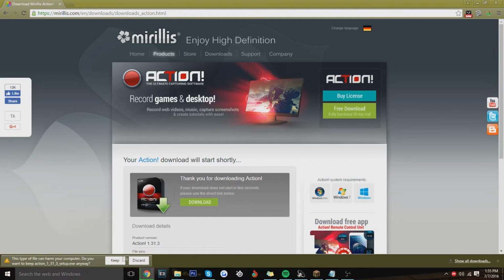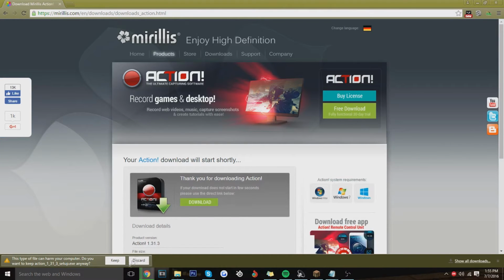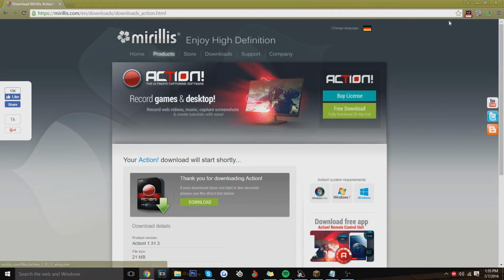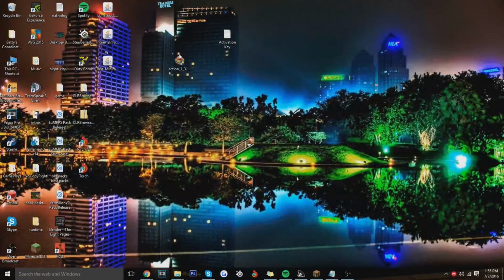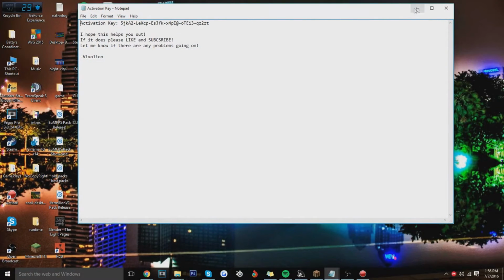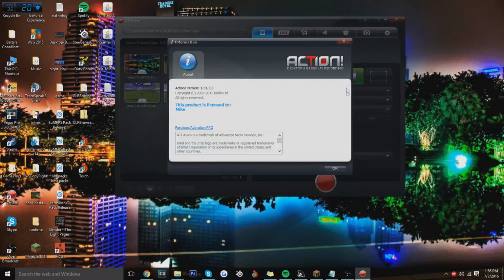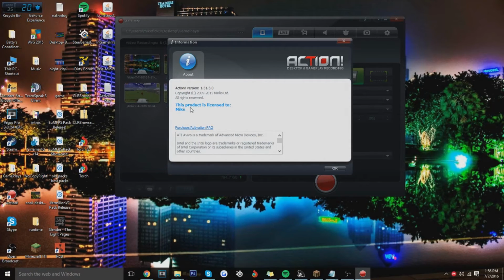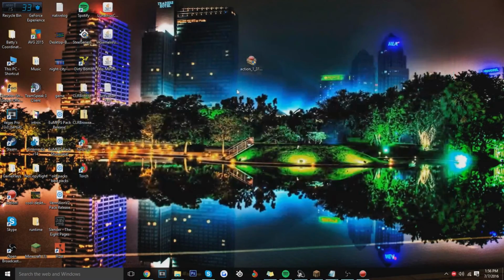HOW TO GET MIRILLIS ACTION SCREEN RECORDER FOR FREE (WITH WORKING CODE)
10likes please??

Video on how to get MIRILLIS ACTION for free WITH WORKING CODE\

Activation Key: 5jkA2-LeXcp-EsJfk-x4pI@-oTEi3-qz2zt

Activation Key: 5jkA2-LeXcp-EsJfk-x4pI@-oTEi3-qz2zt